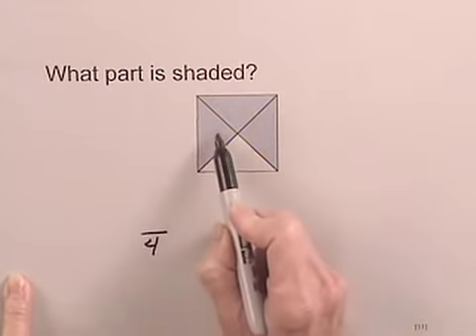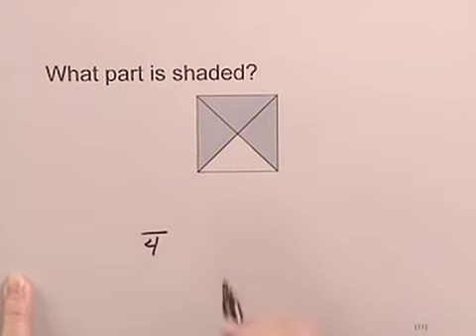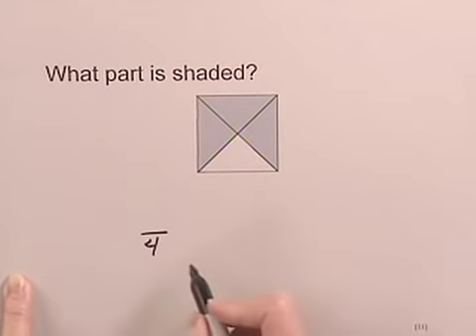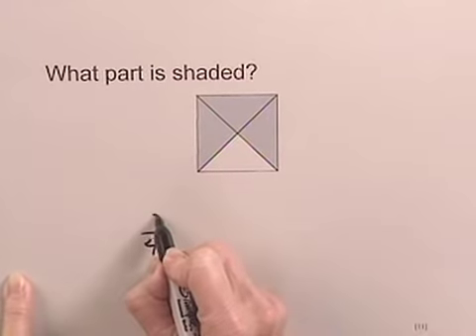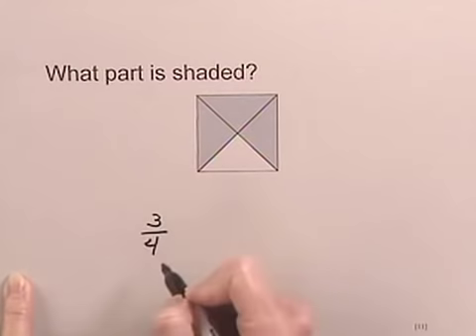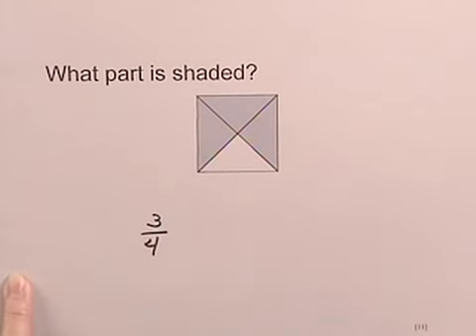Basic College Math Ch2 Ex11